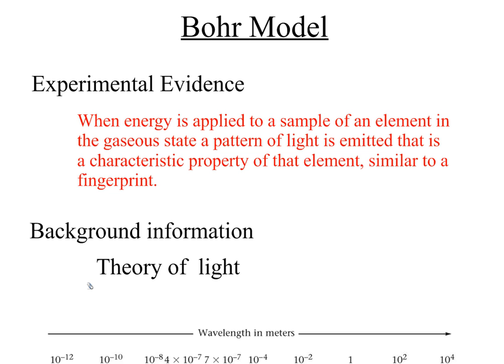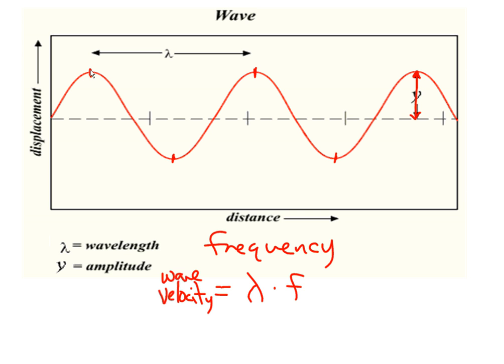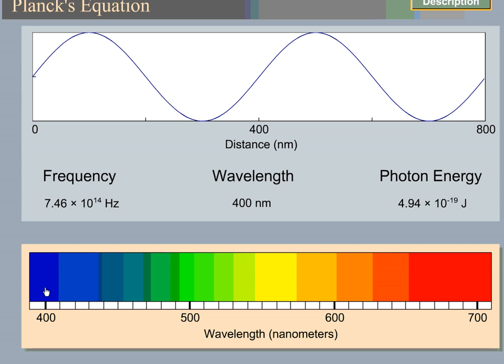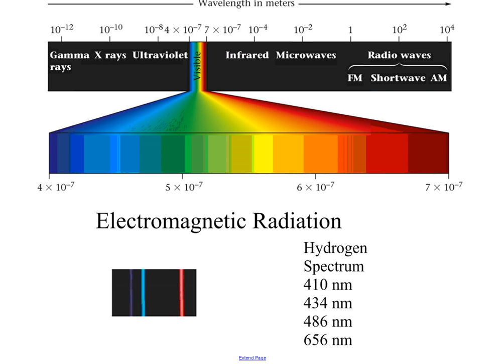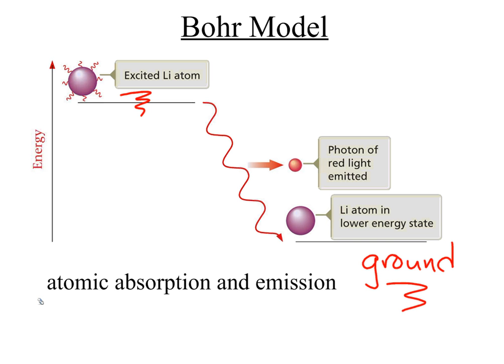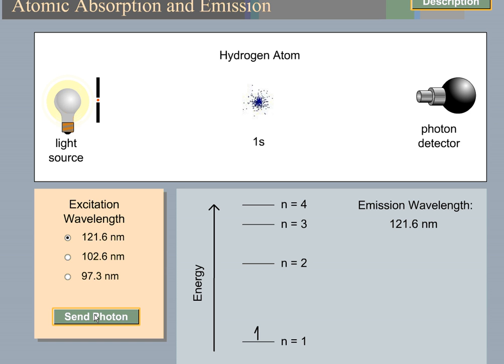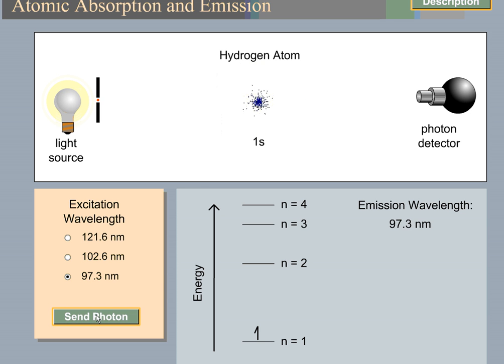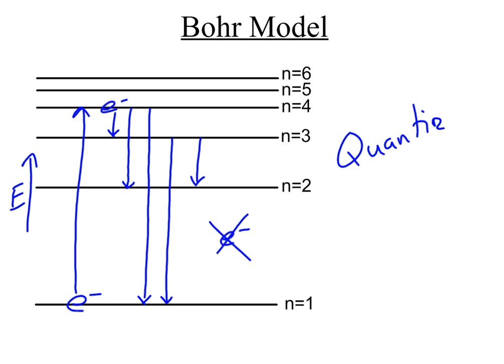HB Bohr Model and Light 2